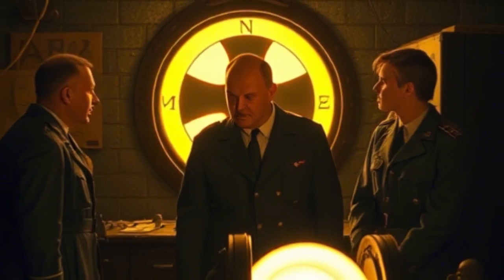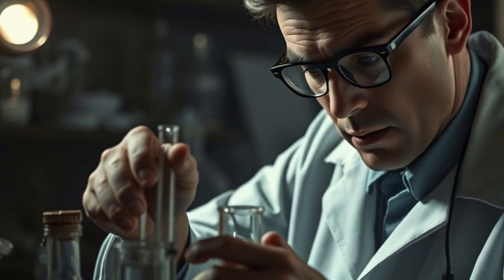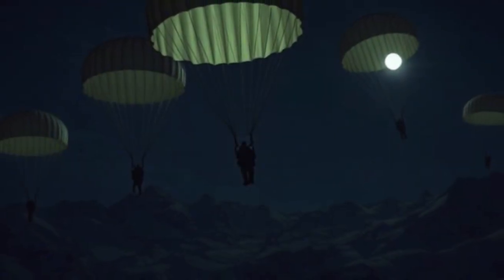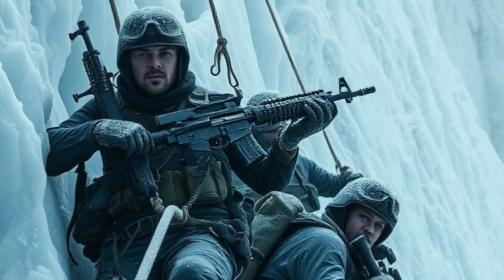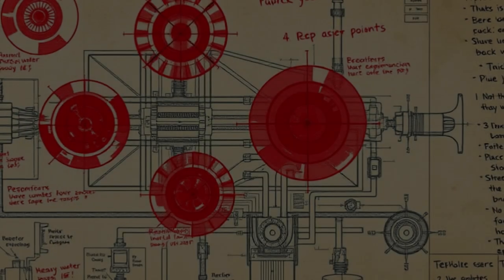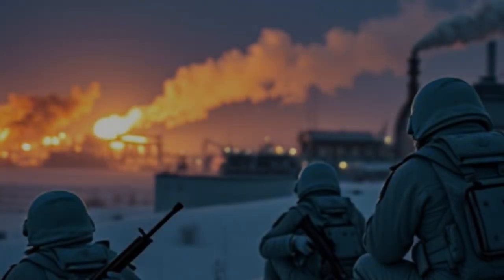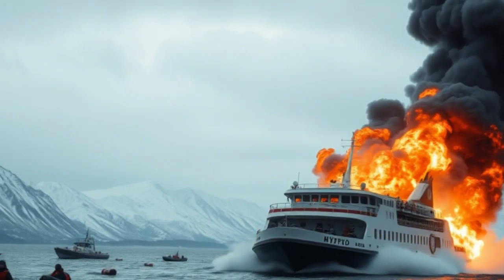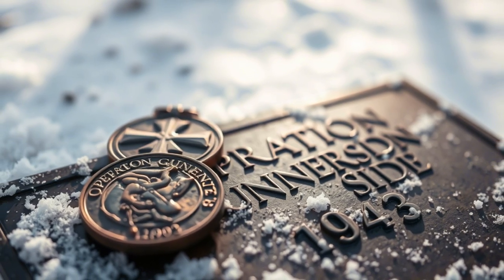🔥 1. "Operation Gunner side: The Secret Mission That Stopped Hitler’s Atomic Bomb"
🔫 Operation Gunner side – The Secret WWII Sabotage That Changed History

Discover the untold story of Operation Gunner side, one of the most daring and secret Allied sabotage operations during World War II. This WWII resistance operation was a turning point in the war, targeting the Nazi's heavy water plant in Norway – a critical element in Hitler's plan to develop nuclear weapons.

In this detailed Operation Gunner side documentary, we dive deep into the secret military operations conducted by the Special Operations Executive (SOE) and brave Norwegian commandos who risked their lives to protect the world from catastrophe. Explore how Operation Grouse, Operation Freshman, and Operation Gunner side were carefully coordinated to deliver one of the best military operations in the world.

🔍 What You’ll Learn in This Video:
Full breakdown of Operation Gunner side

Planning and execution of the commando operation

Role of Operation Grouse and Operation Freshman

Impact of Operation Gunner side on the outcome of WWII

Rare footage and reconstructions of the secret operation

Legacy of these WWII resistance operations

Whether you're a history buff or military enthusiast, this video gives you an in-depth look at the most secret and impactful missions of World War II.